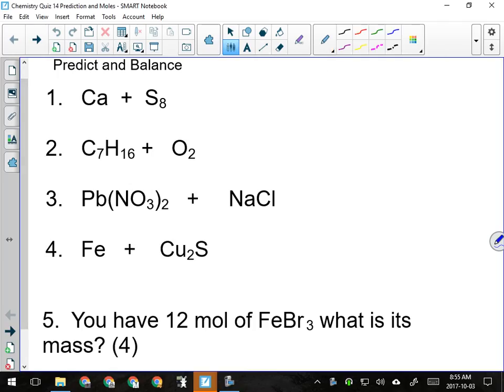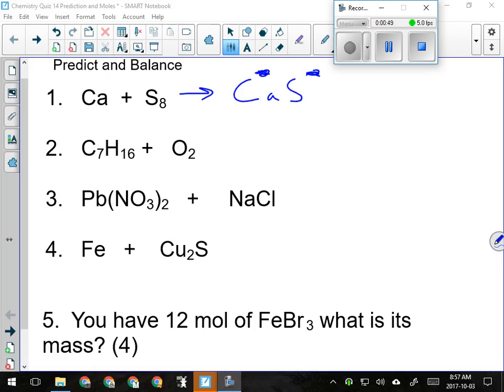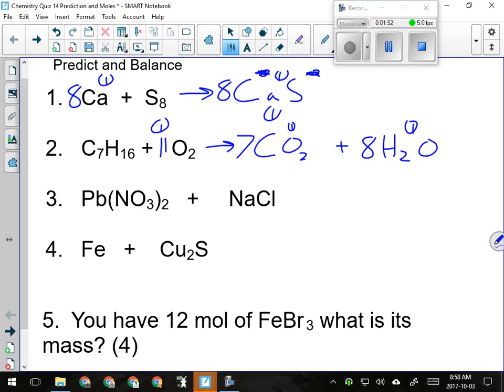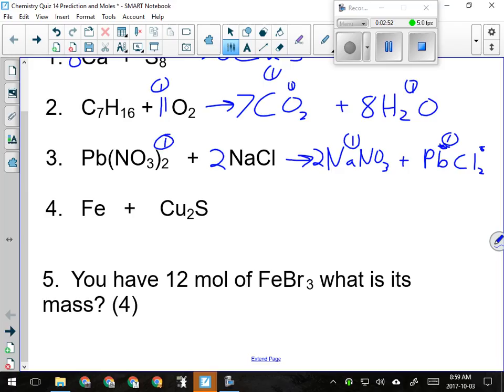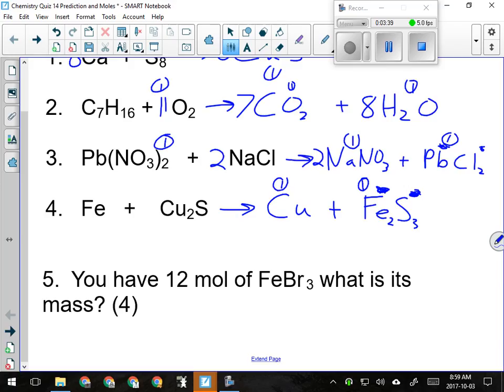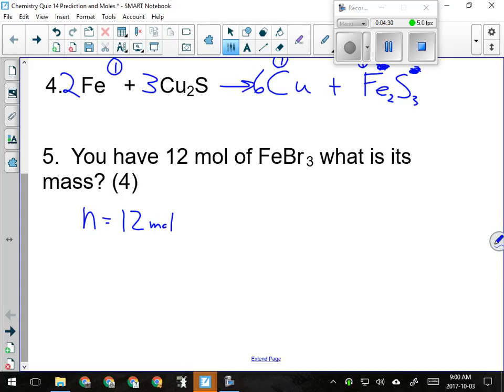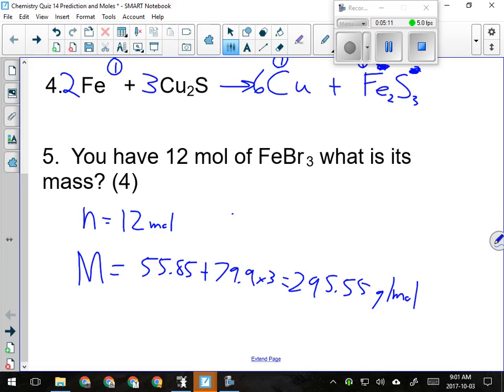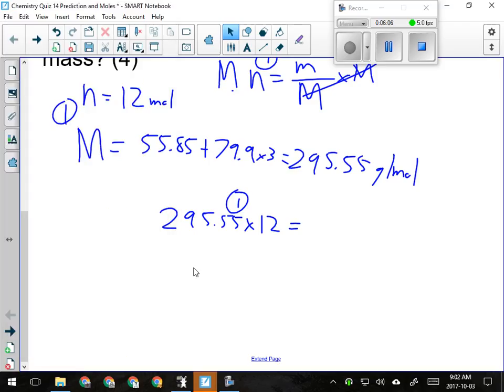Science 10: Reaction Prediction and Moles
Solved examples of predicting the products of a reaction and using the mole equation.